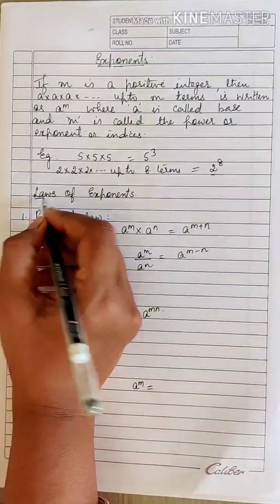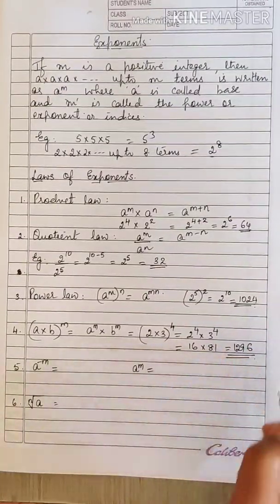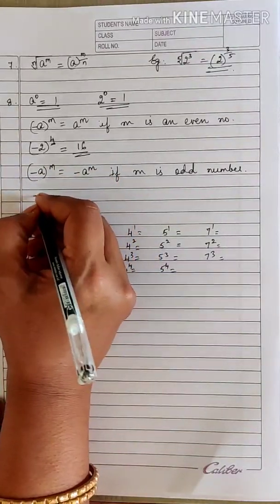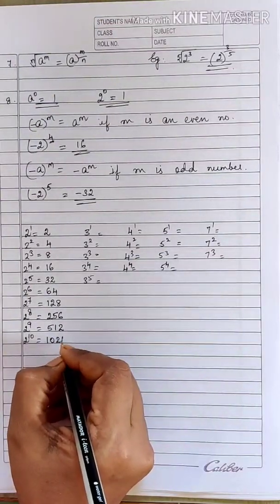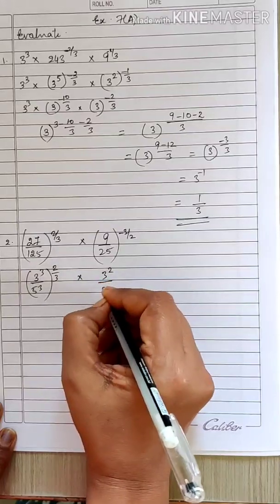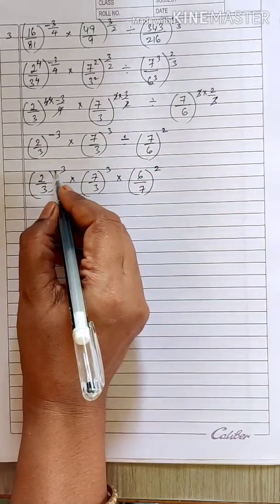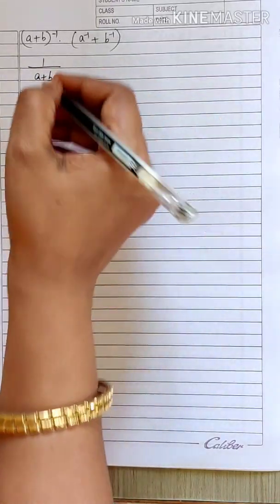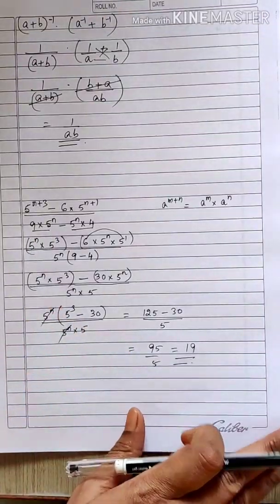MATHEMATICS-IX-EXPONENTS (04-JUN-2020)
MATHEMATICS-IX
CHAPTER 7 : EXPONENTS
SUB- TOPIC/ UNIT/EXERCISE : 7(A)
DESCRIPTION : This video covers the few sums of first exercise of chapter 7.
ASSIGNMENT : ATTACHED IN VIDEO